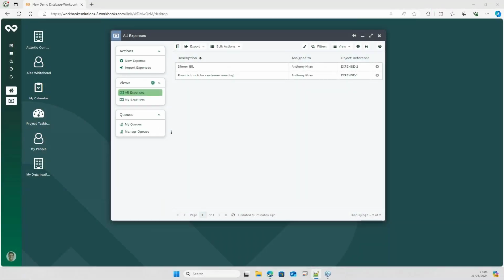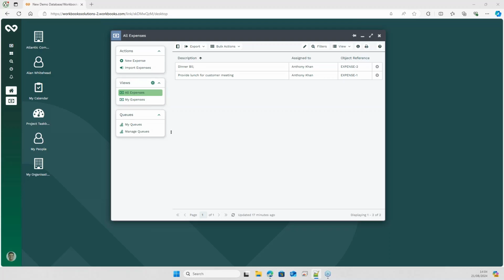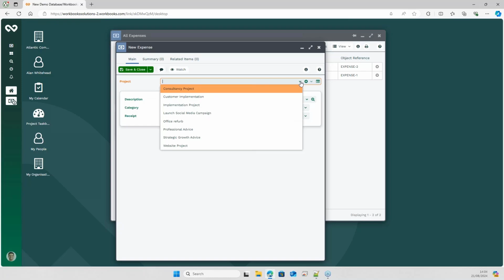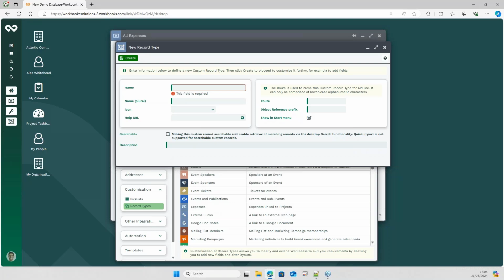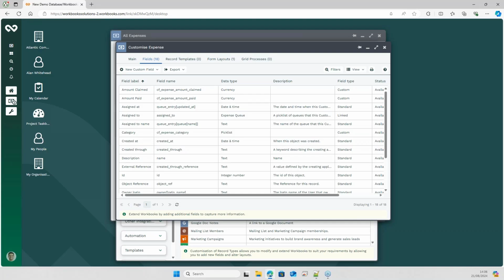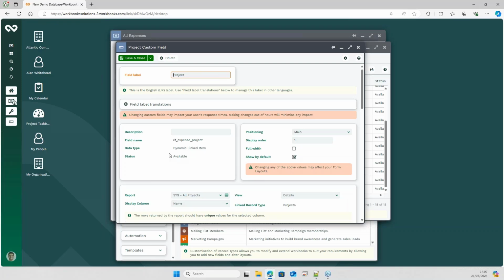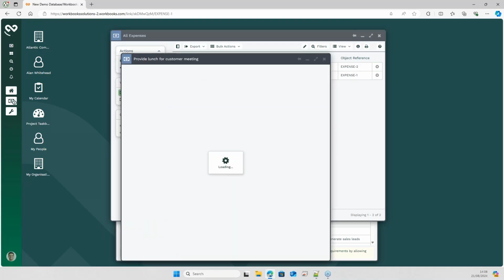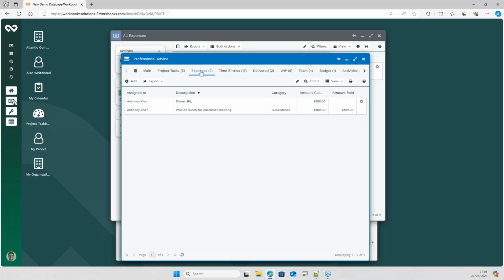How to Unlock the Power of Workbooks CRM with CUSTOM RECORDS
Custom records in Workbooks CRM allow you to create entirely new types of data objects tailored to your specific business needs. While most CRM systems come with standard objects like Contacts, Organizations, and Opportunities, your business might require something more specialized.